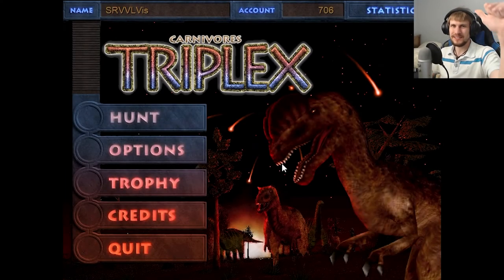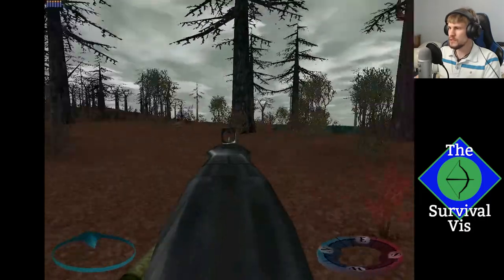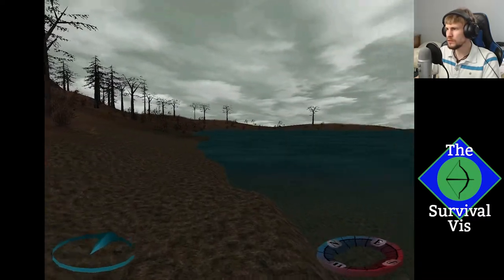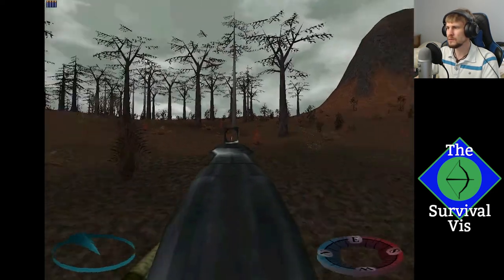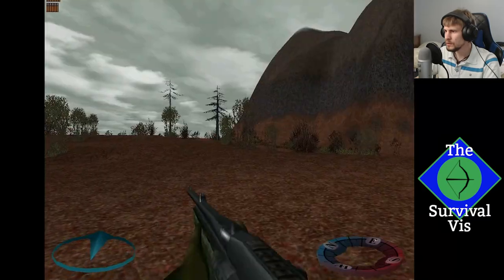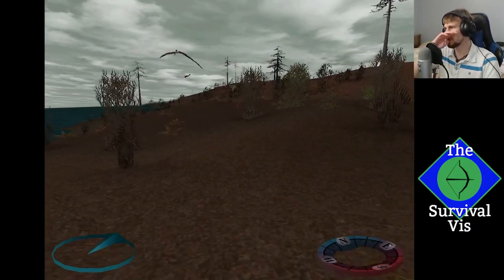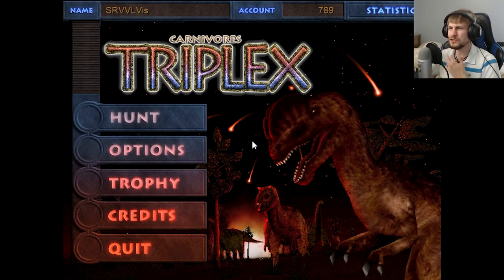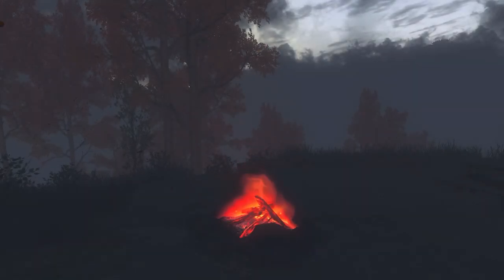Modder's Edition Engine 1/3 | Carnivores Triplex #13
I thought we were all done with Carnivores Triplex last week but I managed to get the Modder's Edition Engine of the mod working even though I don't think it should be working? From the limited knowledge I have the M.E.E. uses the 3DFX Glide setting more heavily to almost being necessary for the mods built with it to run. Yet for Carnivores Triplex the hunts can't even launch if that setting is enabled. But with Direct 3D it works and runs so...hurray? With how quirky the M.E.E. is I'm only going to do a short coverage right now of Triplex's M.E.E. version then we'll move onto another Carnivores series next week.

The Carnivores Triplex mod credits;
Zerer - models, map, animations, textures, project lead
NobodyWasTaken, Ornithomimid1, Daubeny - models
Osta1 - animations, dryosaurus idea
LastFlareZ - map, weapons, menu theme
Enzo Souza - map, weapon ideas
Brundle - base for spinophorosaurus model
JenDOS_RUS - base for vekisaurus model
Kenzie - weapon ideas

Outro music;
Elegy by Asher Fulero;